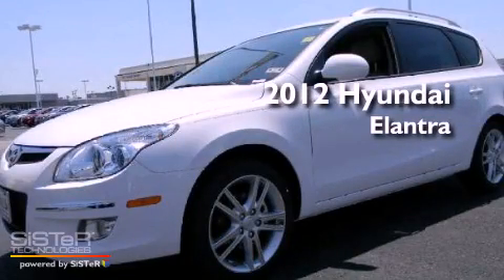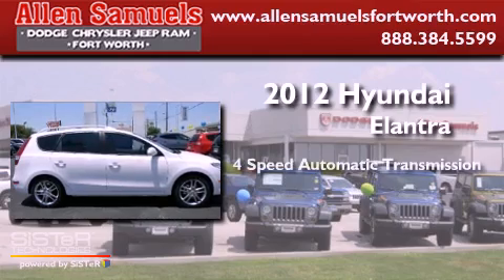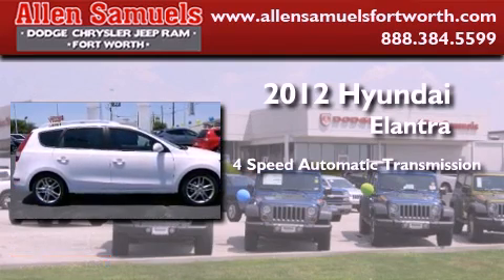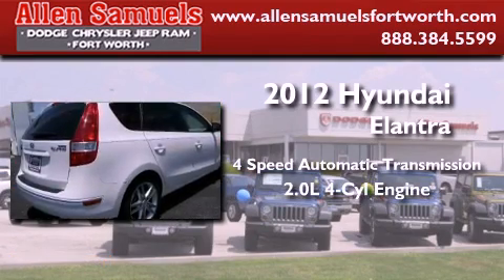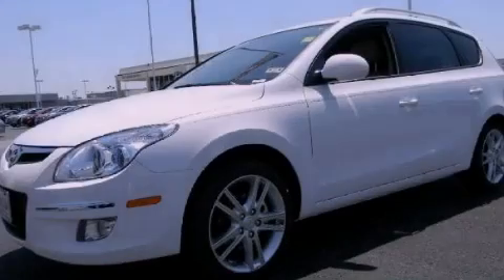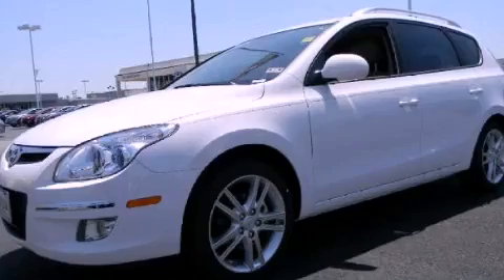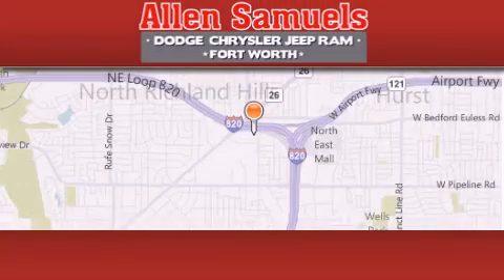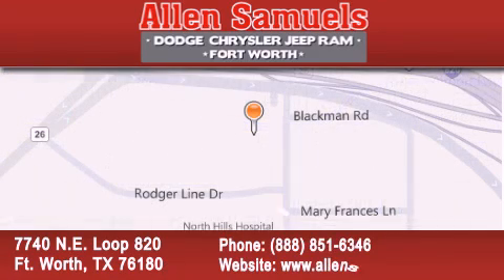2012 Hyundai Elantra Dallas TX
Year : 2012
 Make : Hyundai
 Model : Elantra
 Engine : 4-Cyl 2.0 Liter
 Trans . : Auto 4-Spd w/OD
 Exterior : White
 Miles : 21
 Interior : Tan
 Stock : F12H2438

 7740 N.E. Loop 820

 2012 Hyundai Elantra Ft. Worth TX